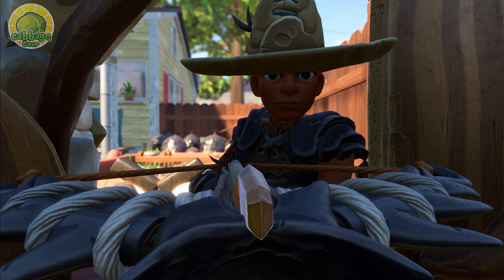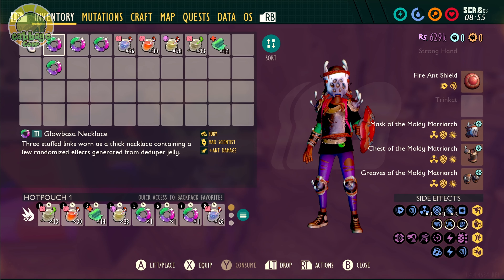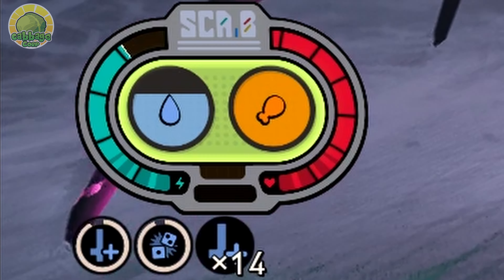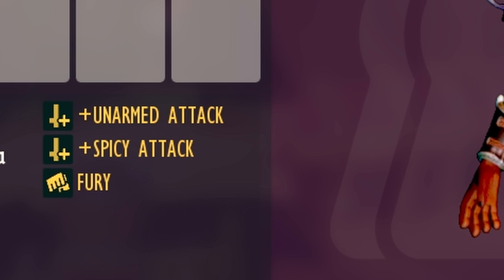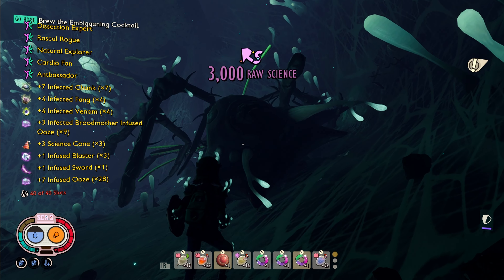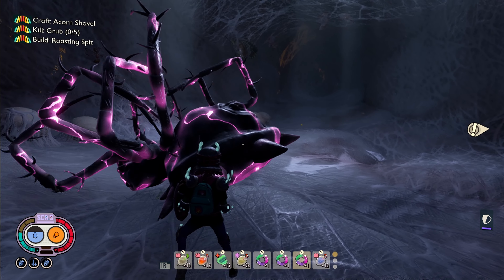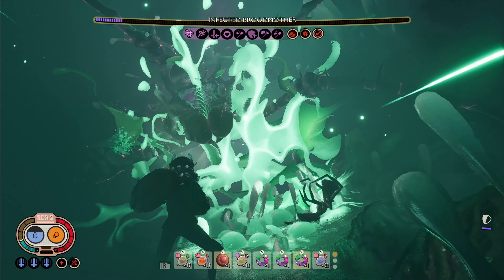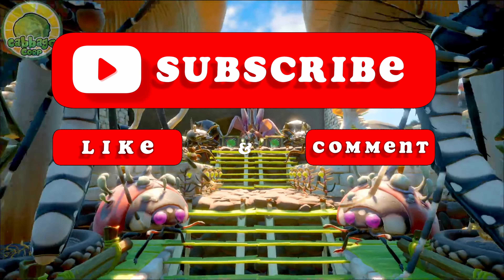GROUNDED: Bomb-Fu Moldy Monk - Fists are BACK!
Struggling with Grounded's New Game Plus? This Grounded combat build is absolutely ridiculous. Featuring jaw-dropping damage that SHREDS boss' health bar like you've never seen before. Fists are BACK BABY!

In this combat build guide I'll show you how to dominate and enjoy Grounded's New Game Plus with my unarmed fist build, the Bomb-Fu Moldy Monk!

This guide will detail every aspect of the build: why it's so op, the logic of my choices, how to setup, how to roleplay, the strengths and weaknesses of the build, and most importantly prove why it's so fun!

In NG+'s current iteration, there's parts I like and parts I don't like. I enjoy the challenge. But, it's an unbalanced mess that's so punishing that the skill requirement to successfully take it on is severely high. This makes no sense given the state of the normal playthrough. That's why I've been working hard to develop builds that won't just help you dominate NG+, but enjoy it as well.

This is just another part of my whimsical journey to find happiness through gaming - join me!

0:00 - Cinematic
0:48 - Overview
2:23 - The Build
9:34 - Setup, Power, Ease of Use, Flexibility, FUN!